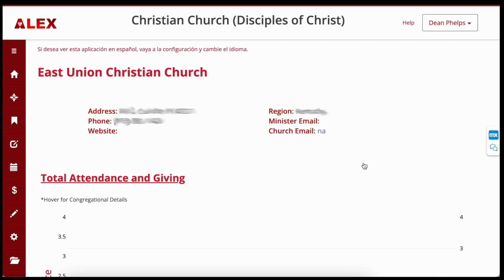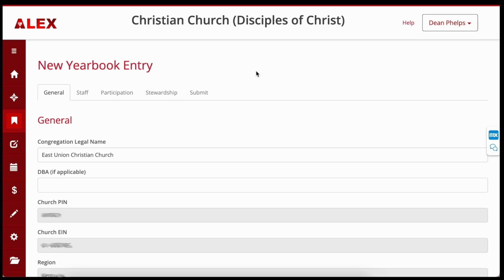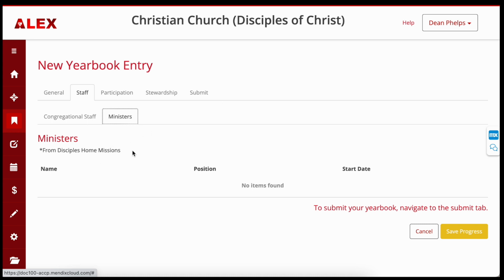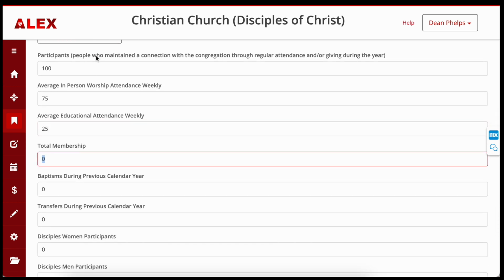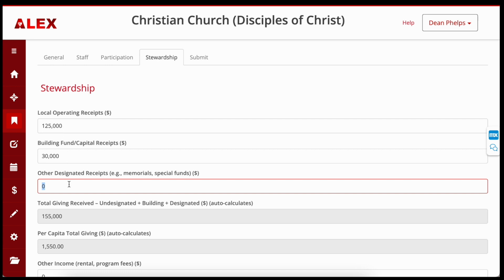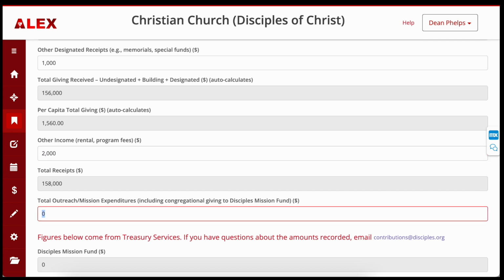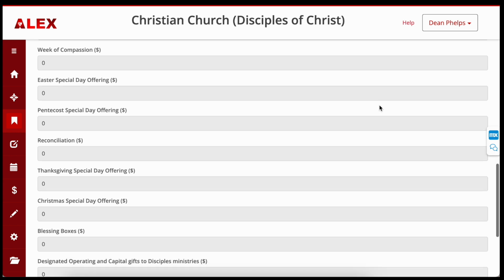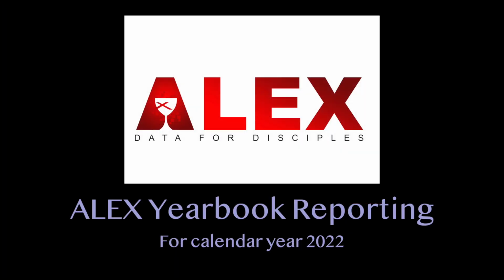ALEX Yearbook Reporting for Calendar Year 2022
Congregations will be able to submit the ALEX Yearbook Report with data for 2022 from January 16 through March 1, 2023. These instructions are intended to help the congregational reporter submit the report data using ALEX (alex.disciples.org).